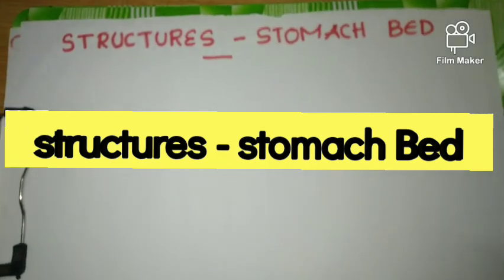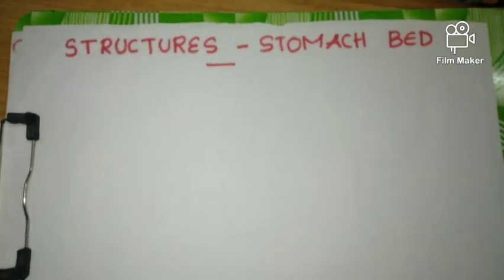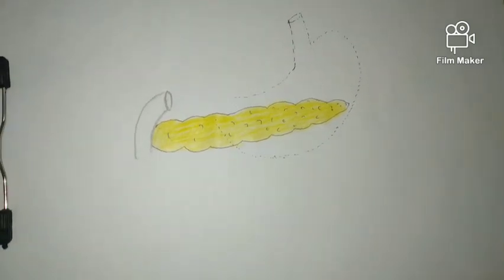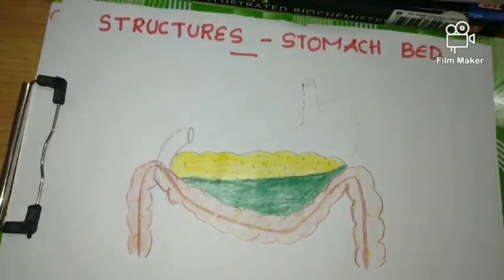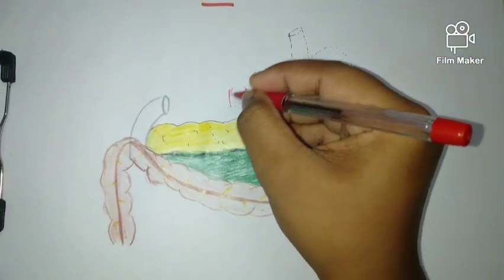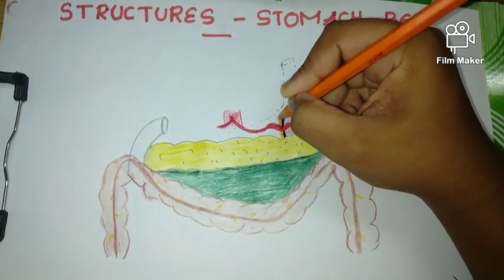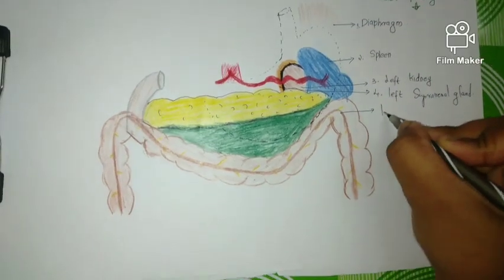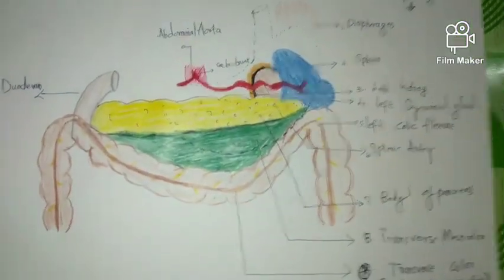structures forming stomach Bed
structures -STOMACH BED